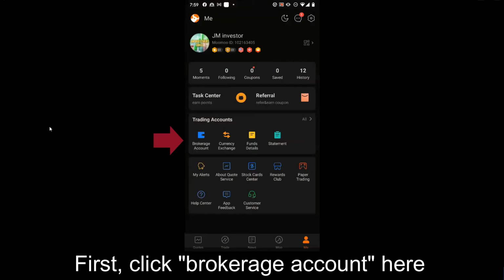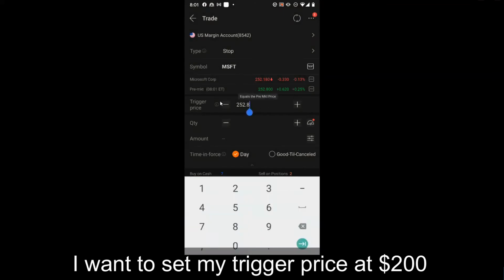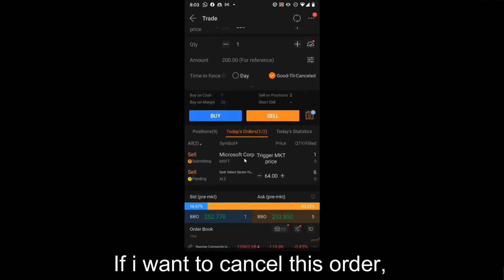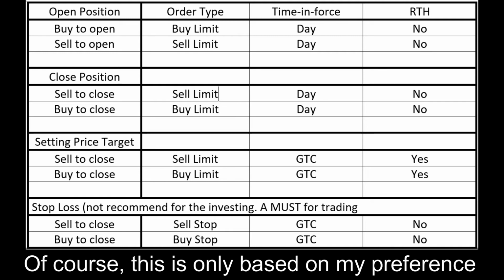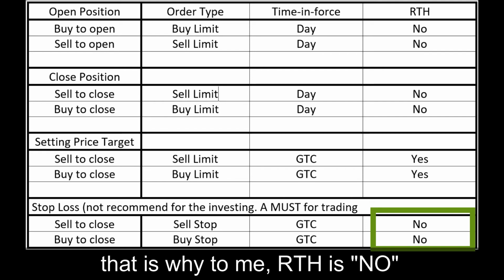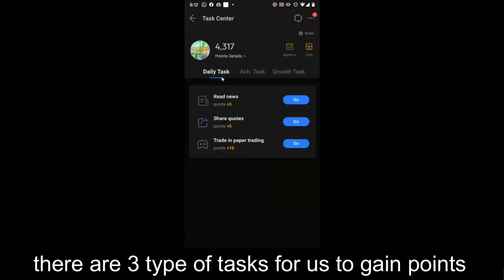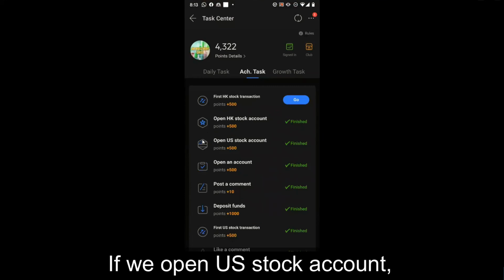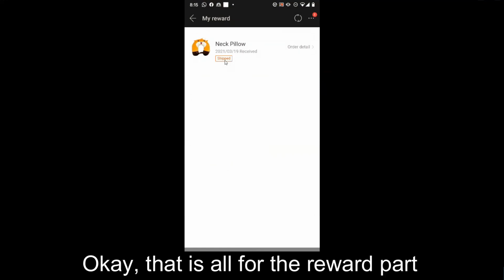Futu Moomoo Tutorial- Basic Operation Part 2 | Free Apple Share Till 30 of June!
-Please read the term and condition at the bottom of the description

This video serves as Futu Moomoo tutorial for the users who are new to the platform, and to help the new user sto perform some basic operations using Futu account.

The Futu brokerage tutorials included in this video are as below:
0:00 Introduction
0:11 Introduction to stop order
1:01 How to set stop order
3:02 Futu Singapore special
3:37 Order summary (important)
4:35 Rewards redemption

Futu Moo Moo basic operation part 1 (Currency exchange, Fund withdrawal, Trading platform, Buy stocks, Sell stocks, Set price target)

How to get the free Apple share:
Term and conditions:

For new friends of moomoo, you can now claim 1 FREE Apple share* as long as you deposit SGD 2,700, no 5 trades needed!

*BONUS* For June sign-up clients, you can still level up as you trade! Be entitled to 1 FREE Nio share* when you unlock Level 1 Trading Badge or complete 5 trades.

This offer is only valid for new customers who are either Singaporeans or Permanent Residents of Singapore or Singapore Residents with Singapore residential addresses, are at least 18 years of age, and have a valid Singapore bank account in their own name.

Link to open a Futu account: Link to open the account

I am a new investor who aim to grow my wealth steadily, and  retire myself from active job to enjoy my time with family. I am not an aggressive player, I just want to have a peace of mind to consistently make profit in both bull and bear markets: Sleep soundly and does not affect my daily activity, both emotionally and physically.

If you have a similar mindset as me, let's hang out!